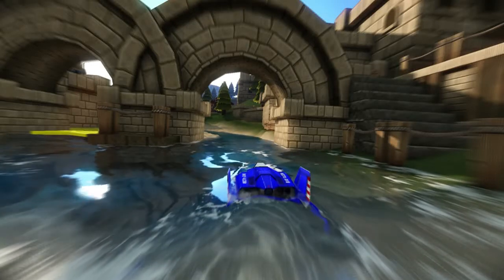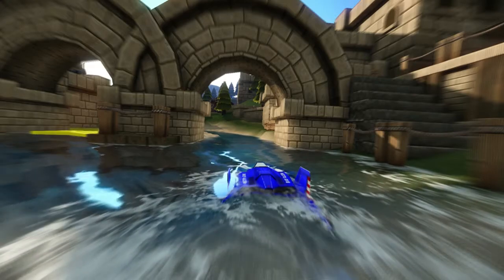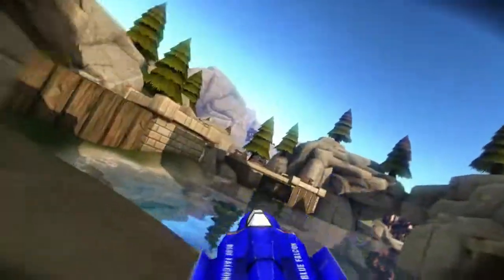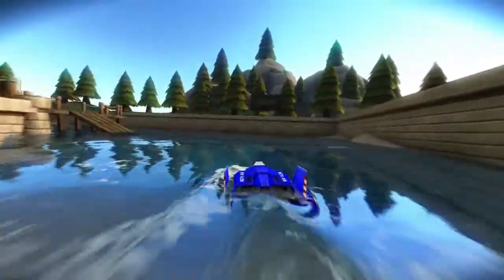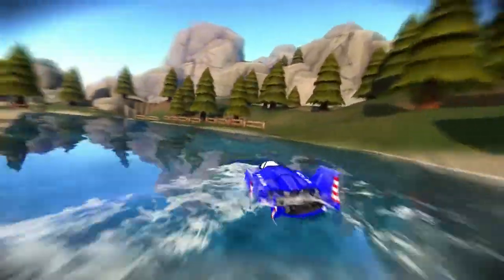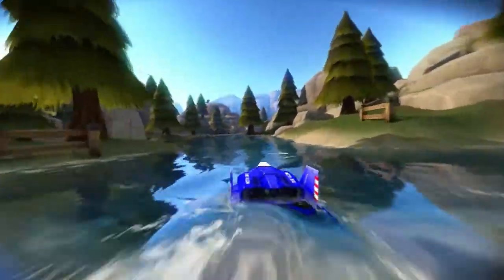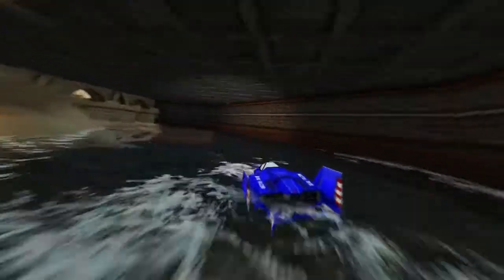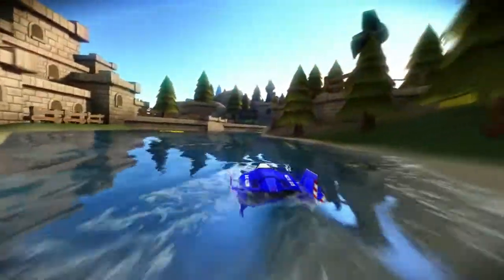Steering Behaviours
Veeeery early demo of some simple obstacle avoidance using steering behaviours